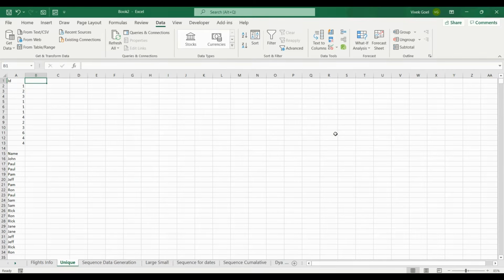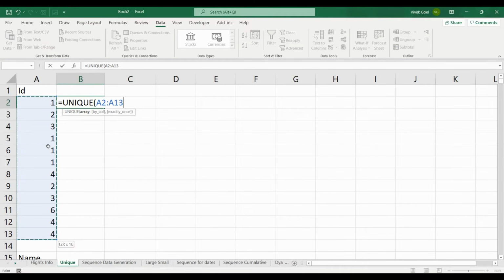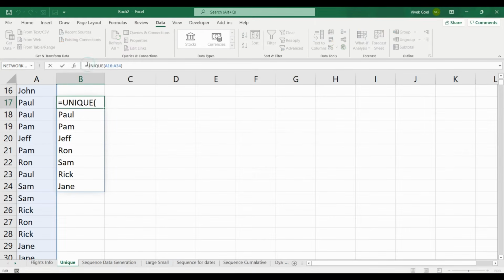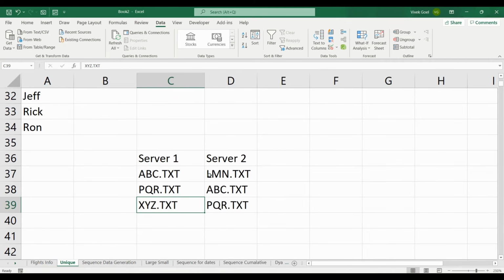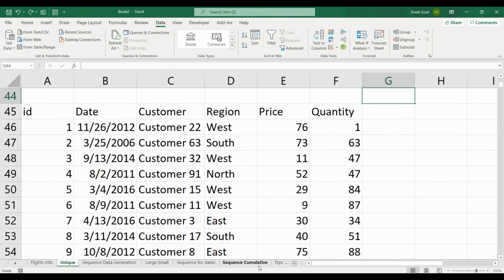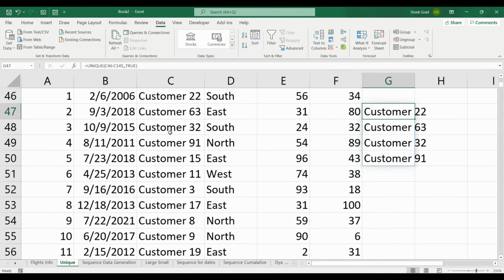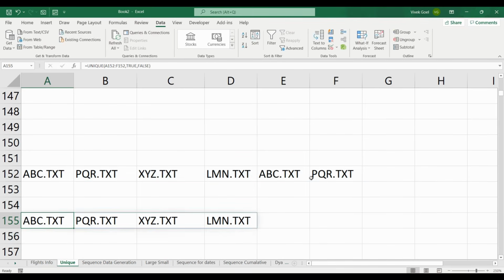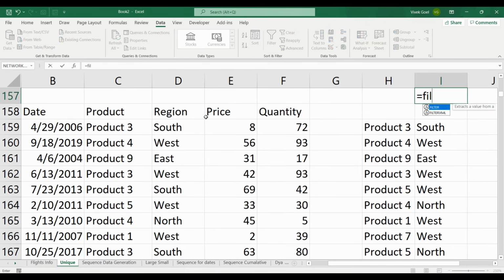Unique Function in Excel | Unique Dynamic Array Function